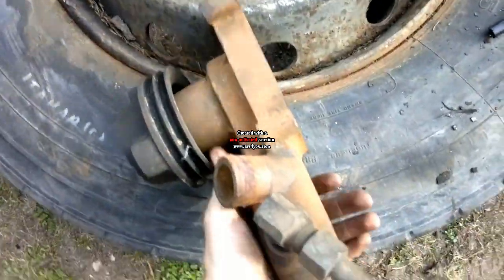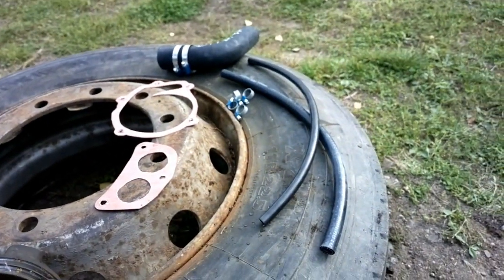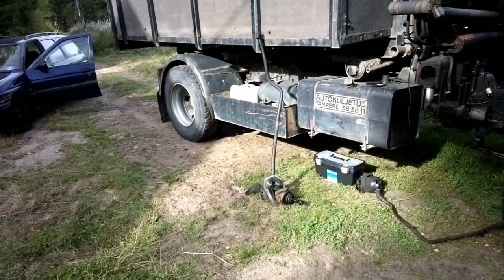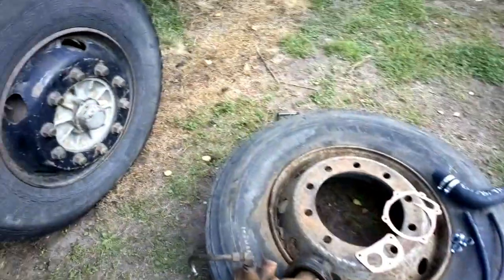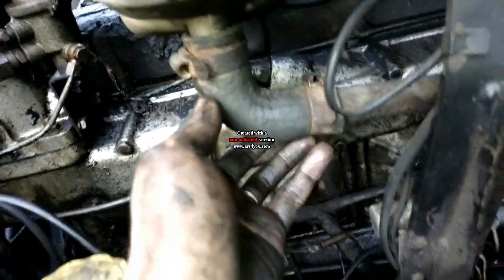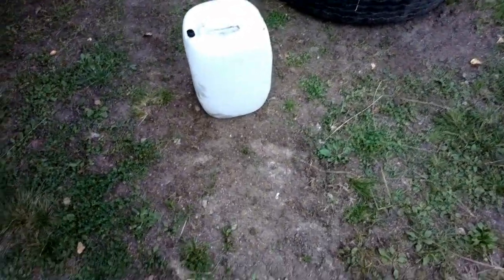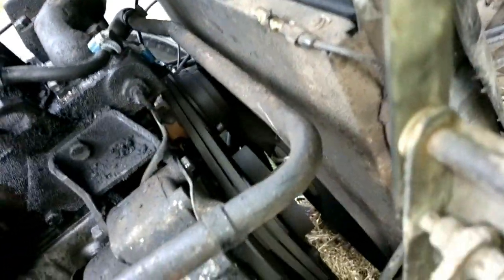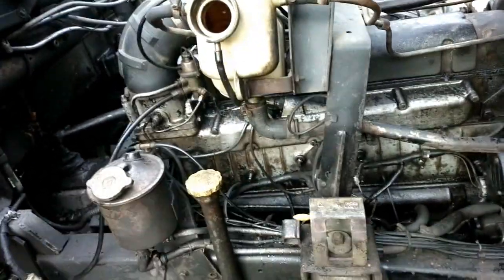Bedford water pump update - Finished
Some pics on making the new shaft. About new bearings and seals too. I could not video the lathe operation. The lathe I worked on was at my friend's work. Nice little lathe.

Later I put 15 more liters of water in and it started to flow. So things are working now!